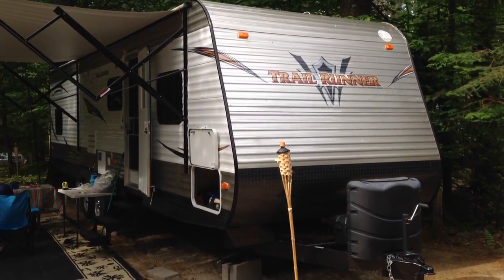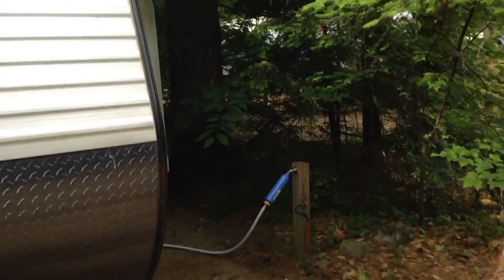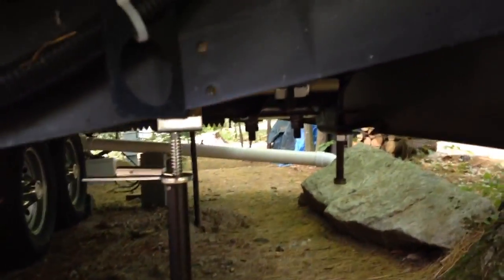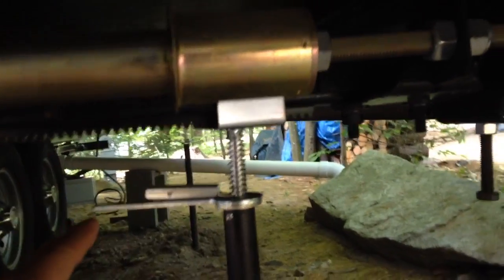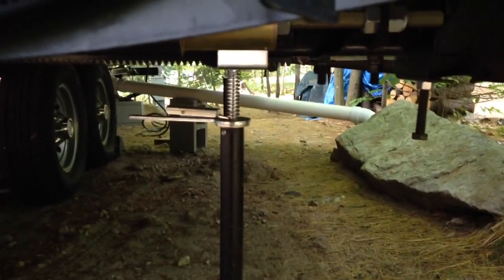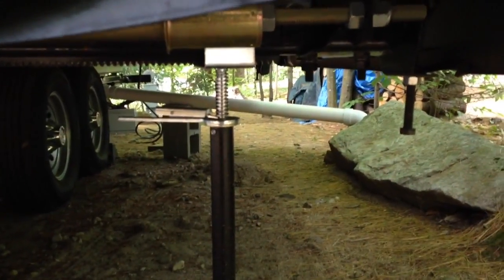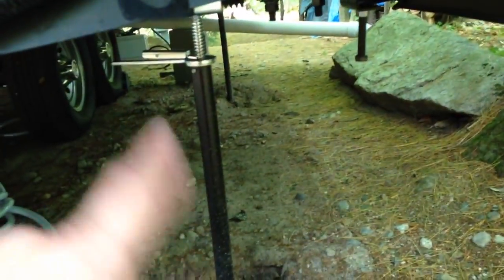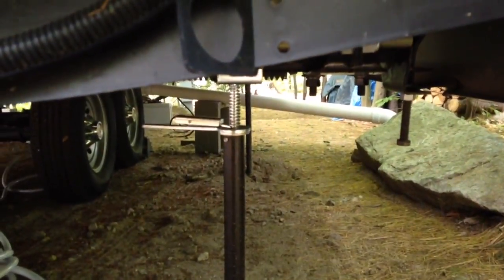How RV Camper Slide out Stabilizer Jack Supports Work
This video will show you how RV stabilizer jack supports work to help support the slide out on your RV, or camper.

I'll also explain how to install them.